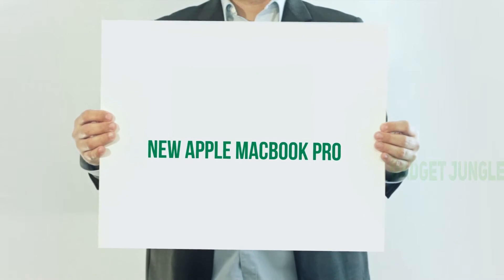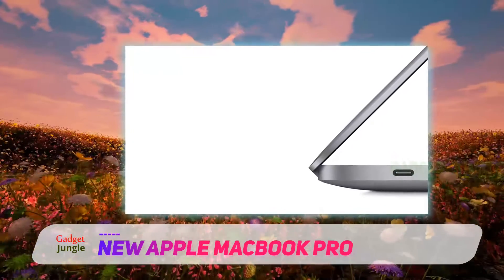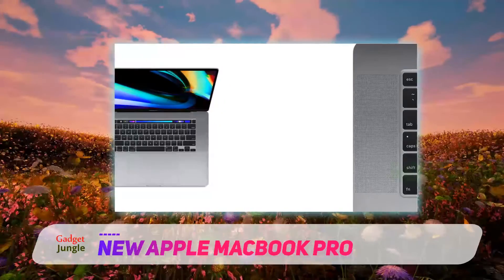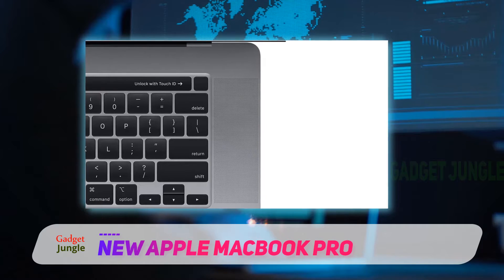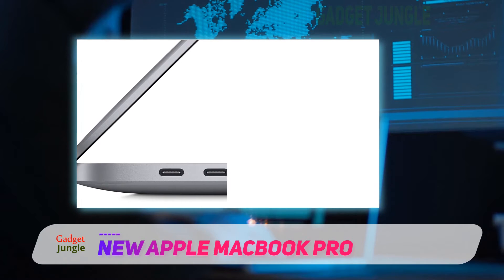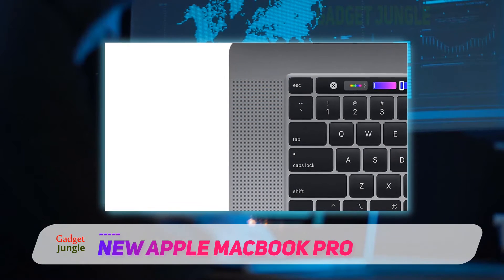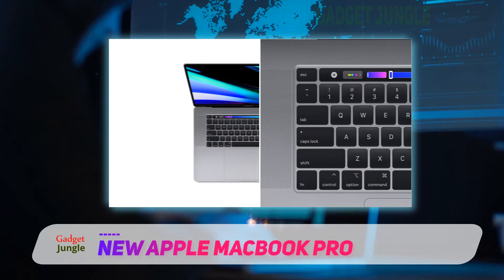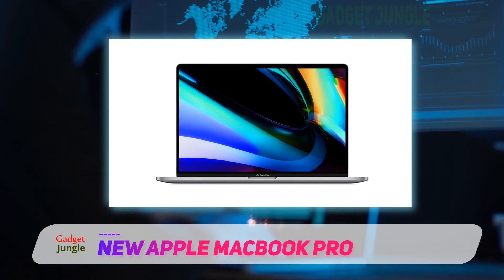New Apple MacBook Pro - Best Laptops For Architects Review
New Apple MacBook Pro - Is One Of The Best Laptops For Architects Of 2021!